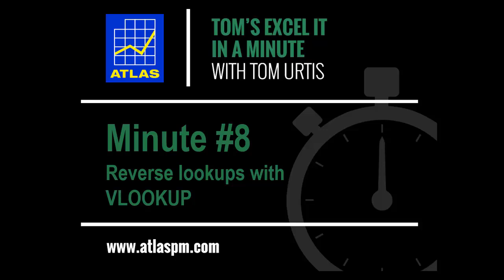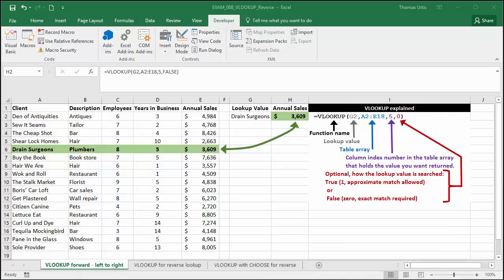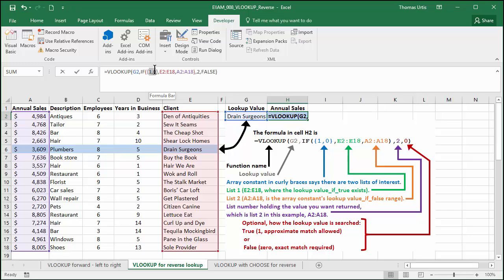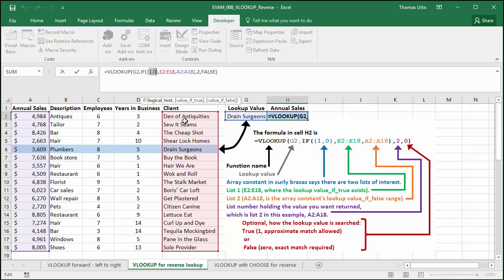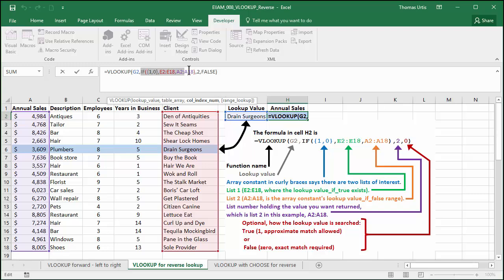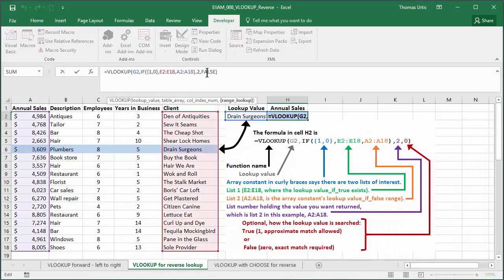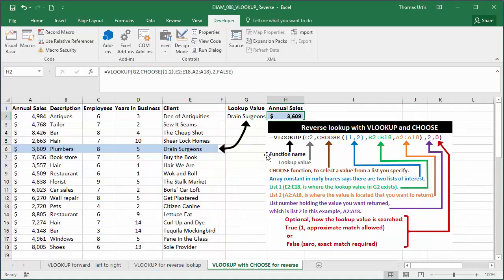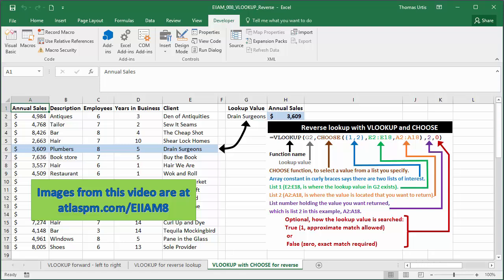Excel It In a Minute #8: Reverse Lookups with VLOOKUP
Two Microsoft Excel formula examples that perform reverse lookups using the VLOOKUP and CHOOSE functions.  I'm a Microsoft Excel MVP specializing in consulting and project development. Want to know more?